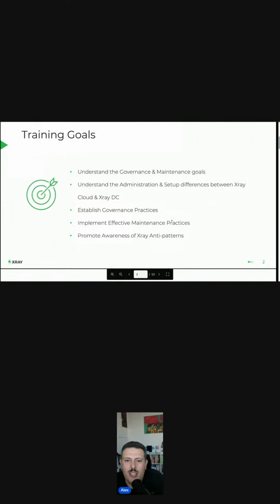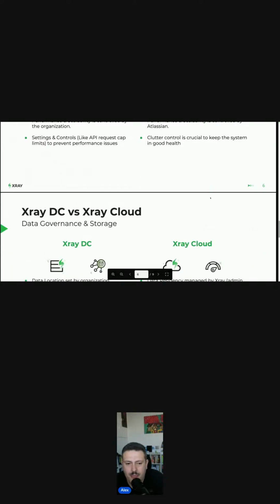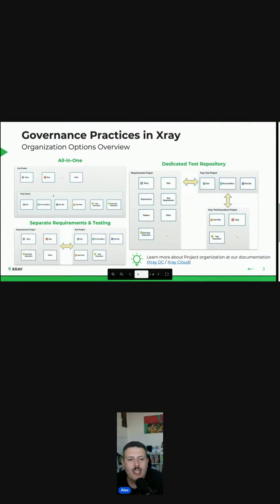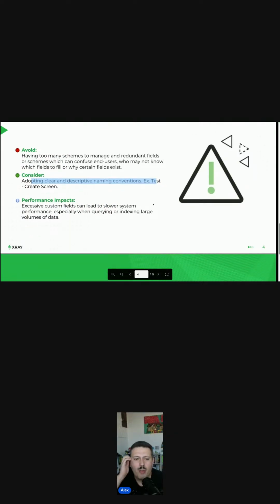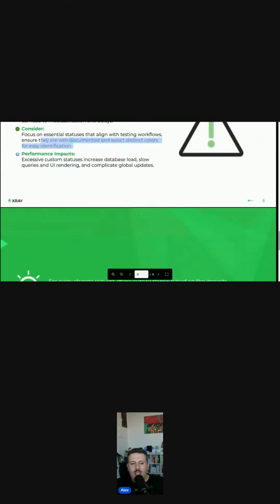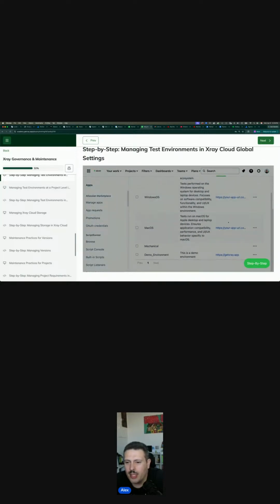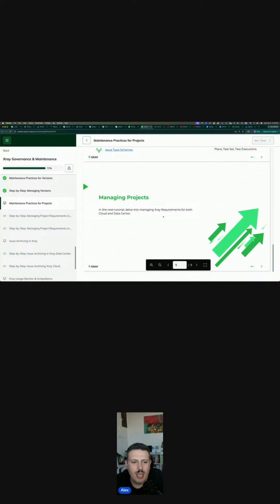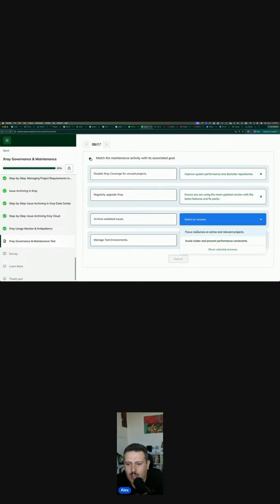Xray Governance and Maintenance for Jira Cloud 📱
The final Xray training for Xray's Partner certification